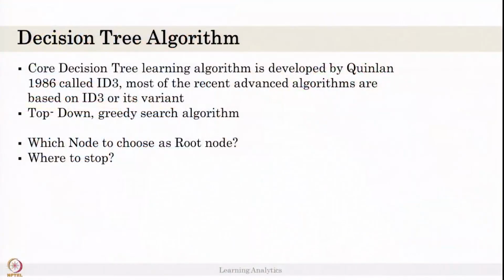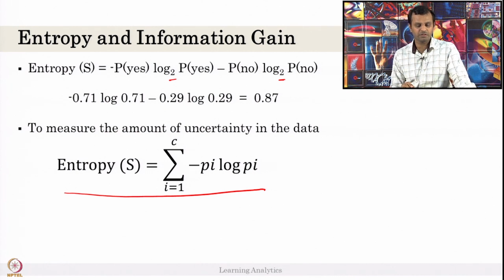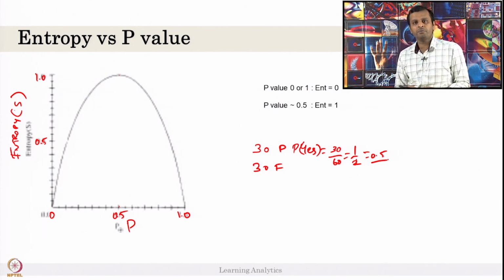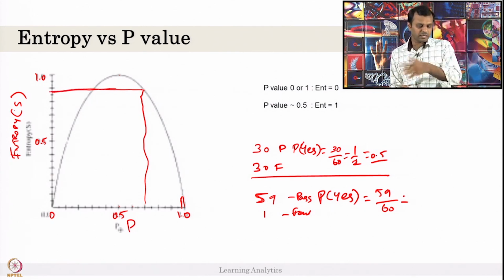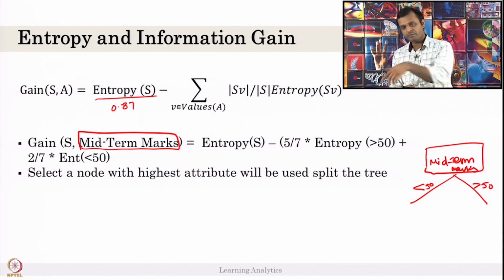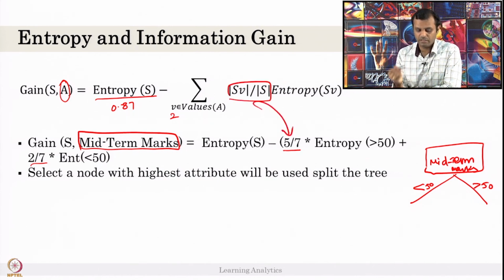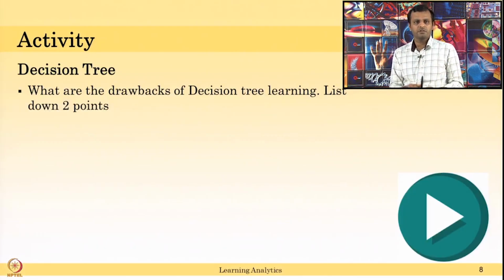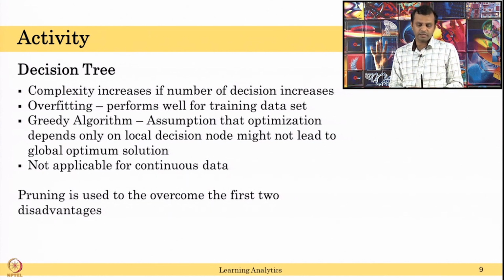Decision Tree Classifier